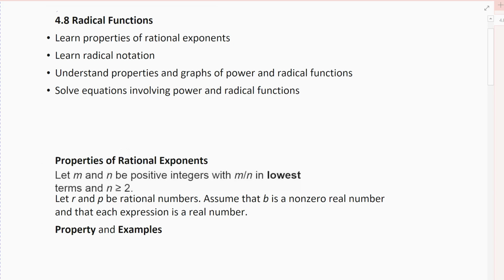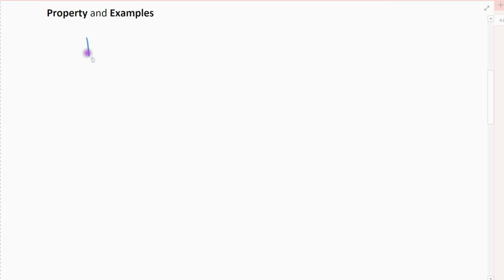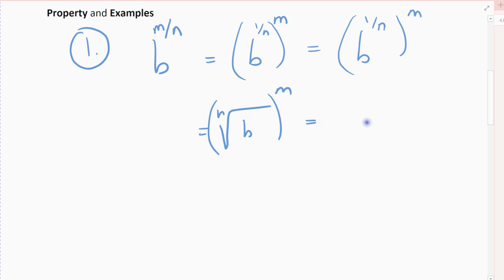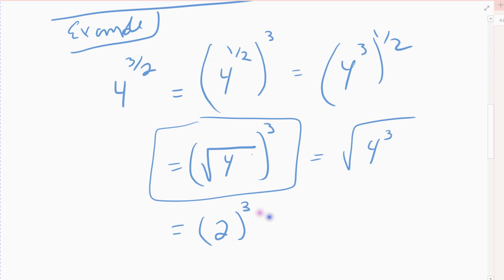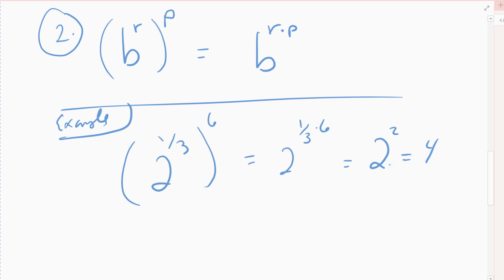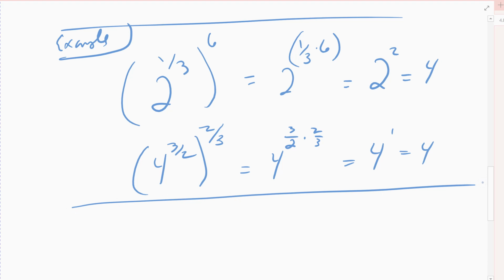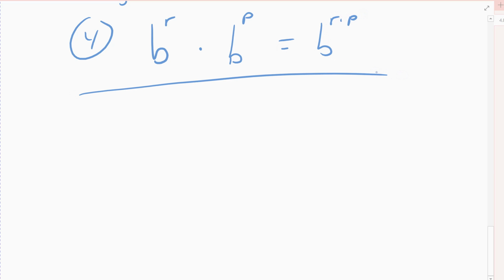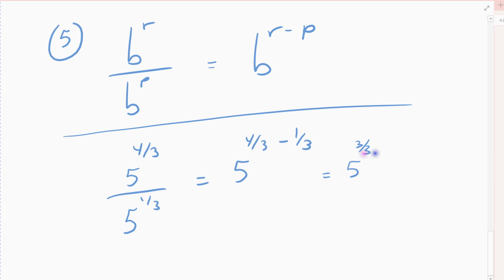4.8 video 1 properties of rational powers and rules of powers